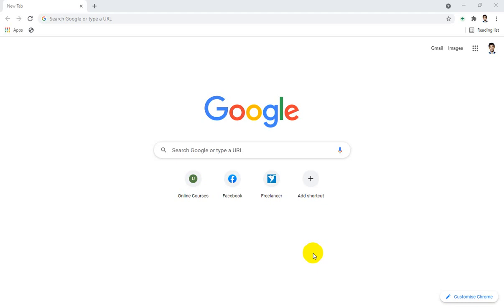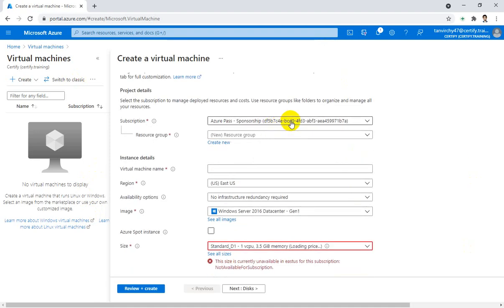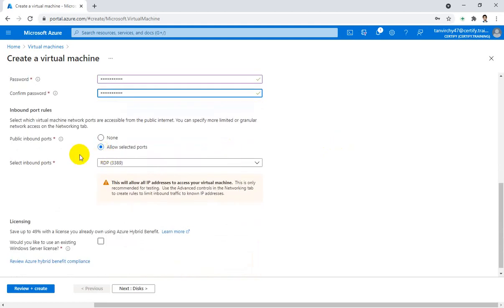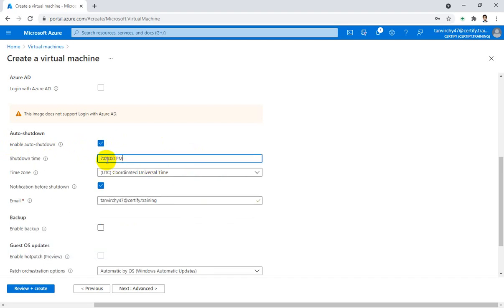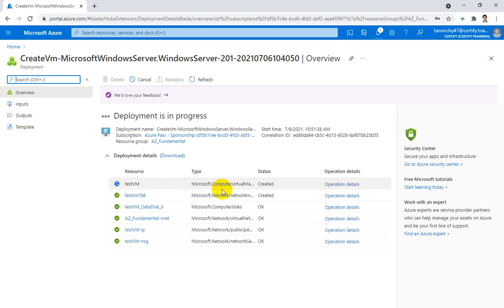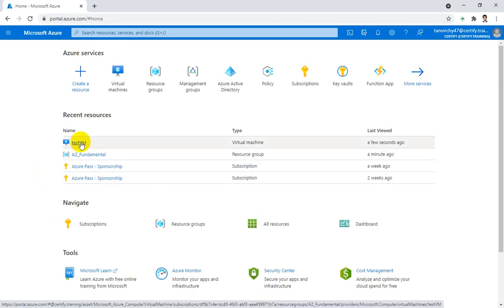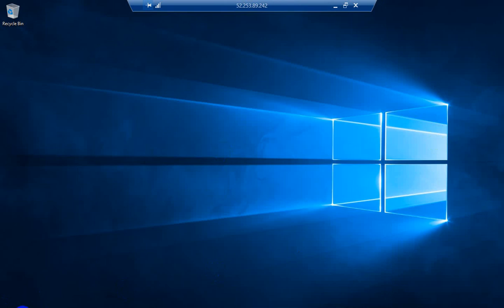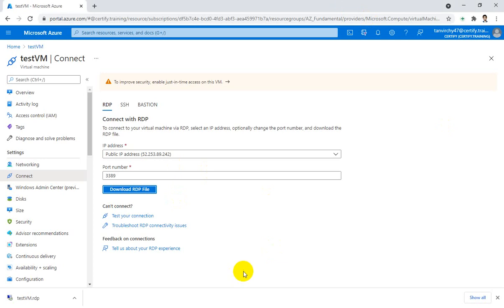Virtual Machine creation process in Microsoft Azure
Virtual machine in microsoft azure helps you save your expense individually and in your business organization. Microsoft azure platform makes it very convenient for your to create virtual machine within very few steps to follow. In this tutorial you will learn how to create virtual machine using the microsoft azure platform.

Microsoft Azure tutorial outline